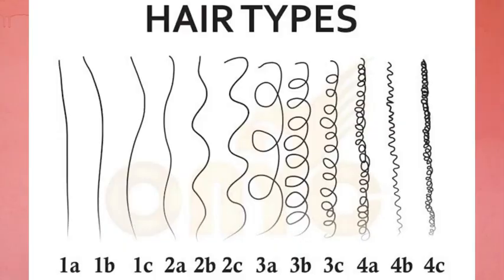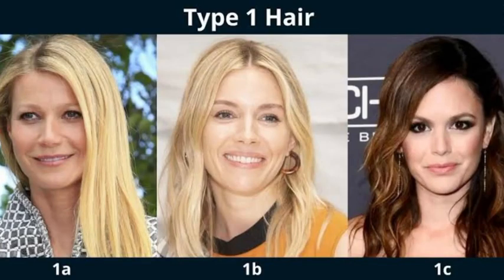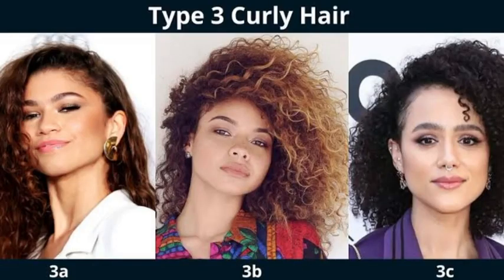How to Identify Your Natural Hair Type | Type 4a, 4b & 4c Natural Hair Care Tips.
In this video I'll be analyzing the different types of natural hair, from type 1 hair to type 4 hair. I will focus on Type 4 hair,  how to take care of type 4A, type 4B, type 4c hair.